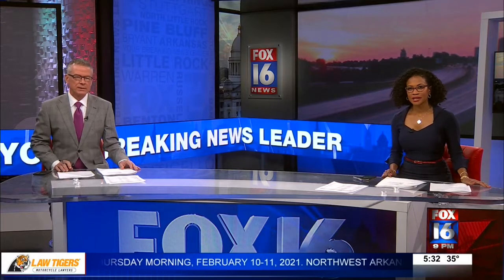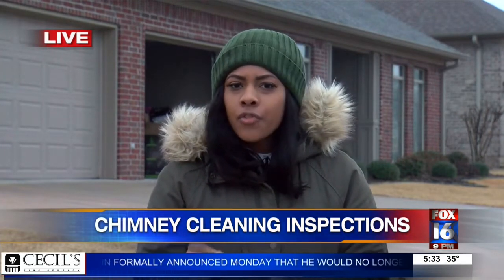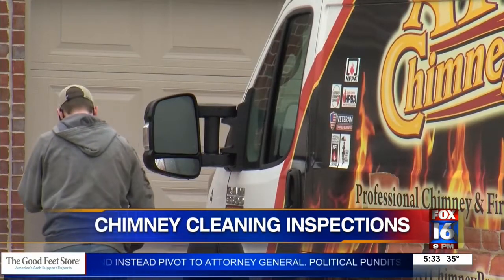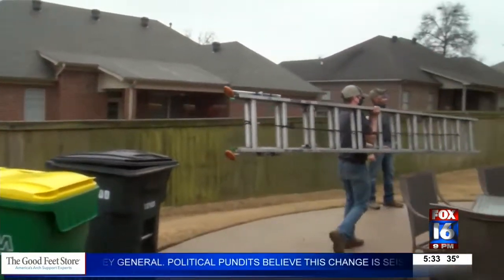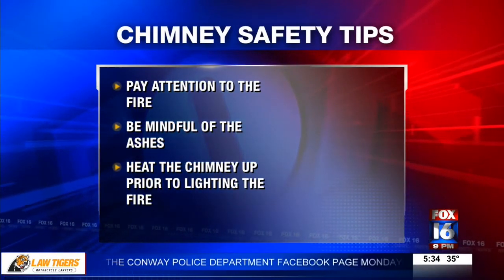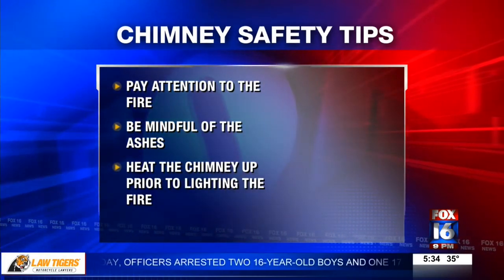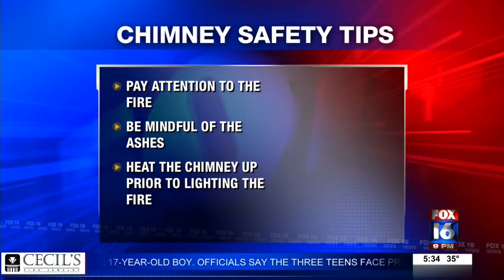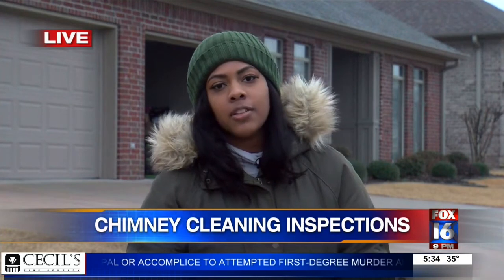Chimney sweepers booked as homeowners prepare for cold weather